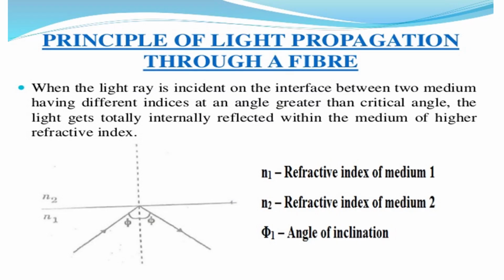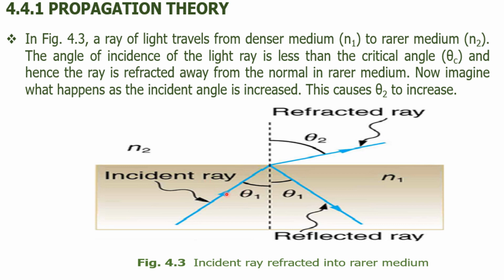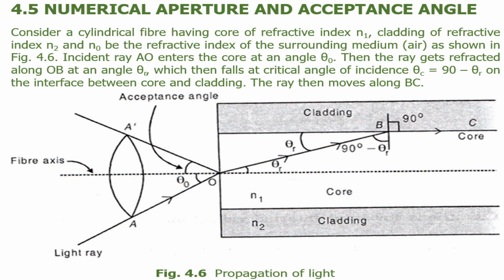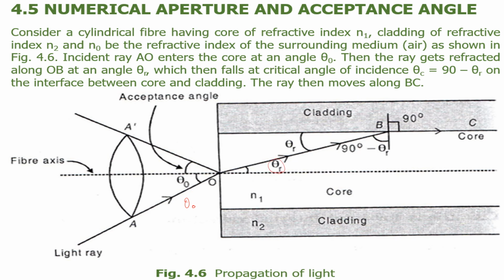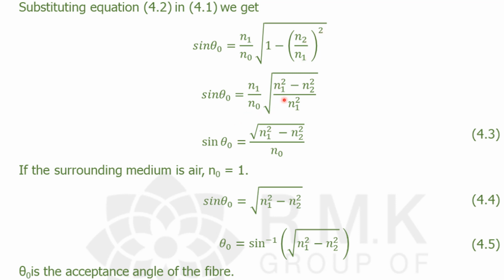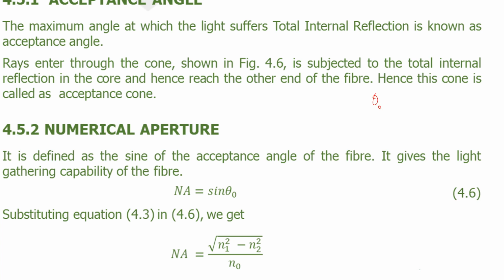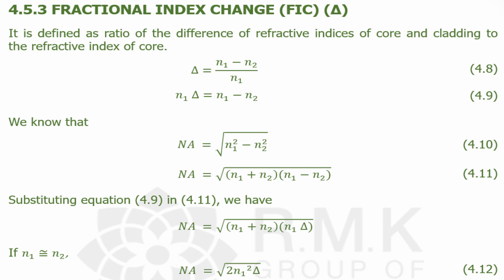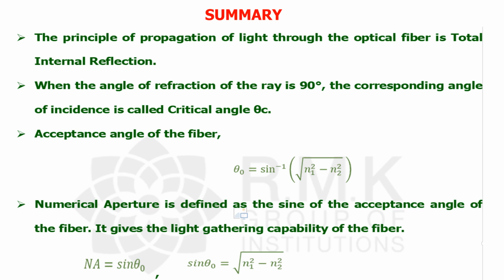Fibre optics 1 by Dr.Priya